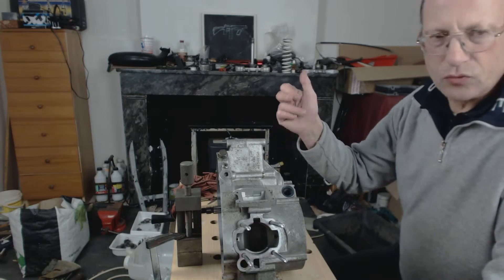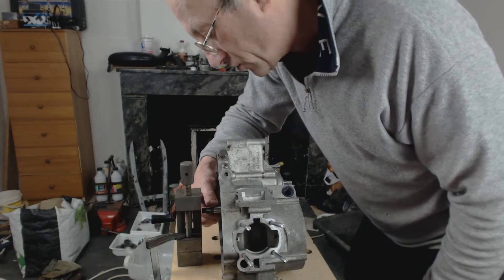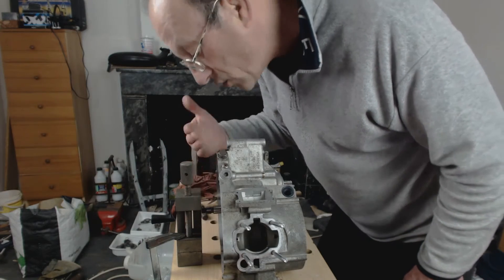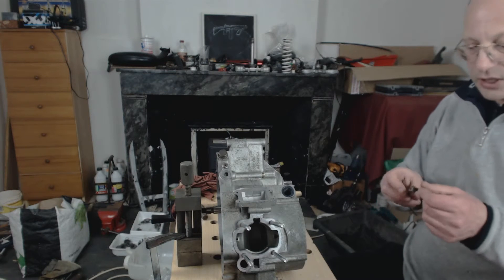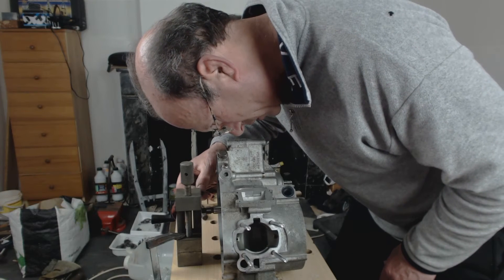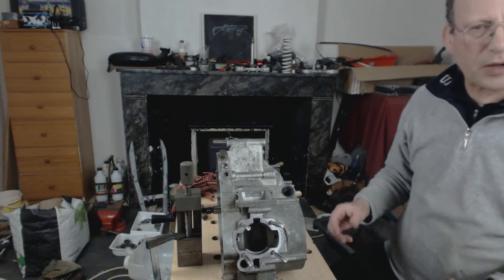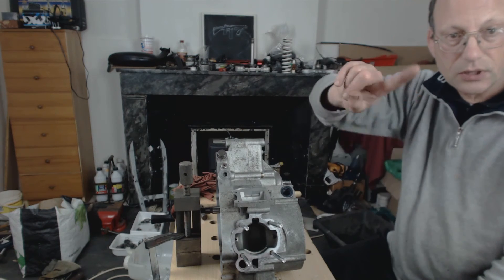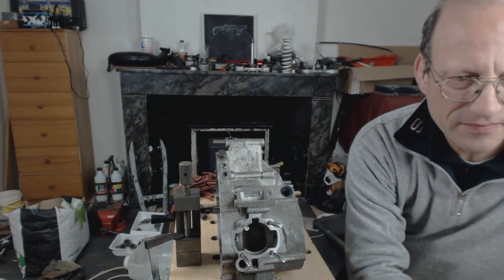AM6 - testing gearbox shim specs (and play)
This is shown as a pre-assembly test, but it could be carried out at any time.
The precision ground vice is handy. but solid flat face will do if it can be clamped.

Here's a link to my powerful new workshop oil free compressor

It's powerful enough to drive a sandblasting cabinet, and still refill the tank.
There are links to vids under menu 'info' showing sandblasting and a noise test - they are in English French and German.
You should be auto directed to the correct language version for you :)